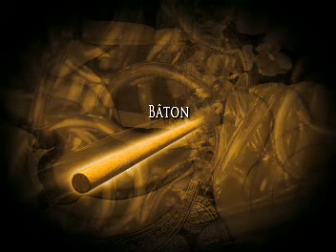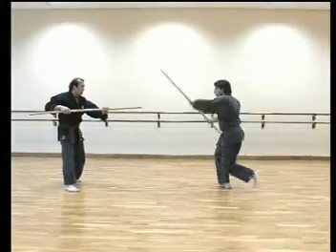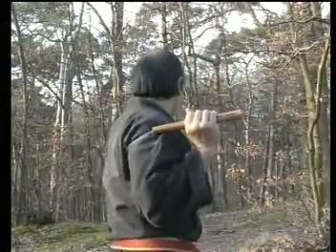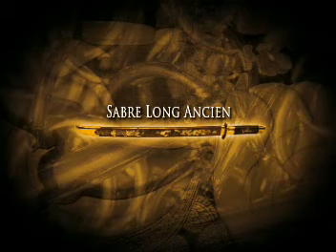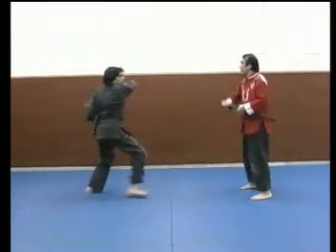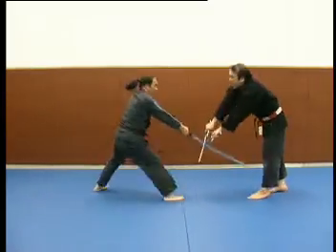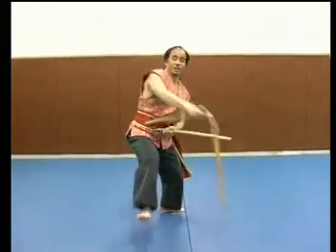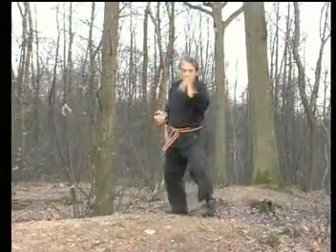Secret Asian Weapons